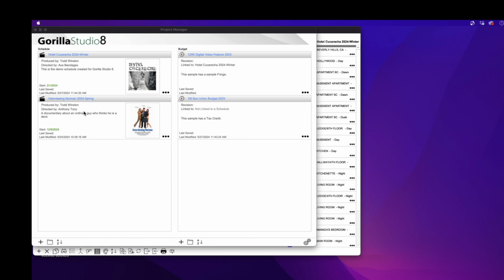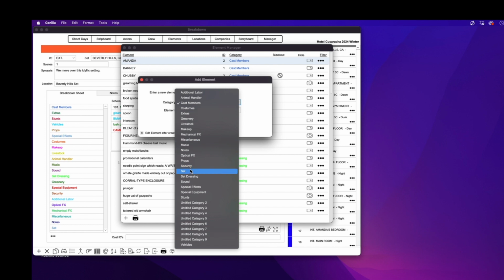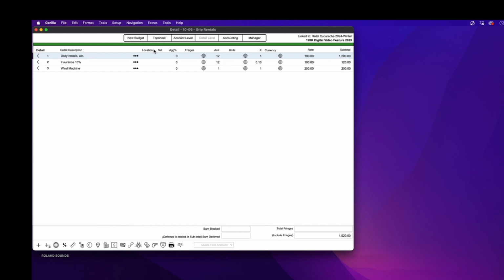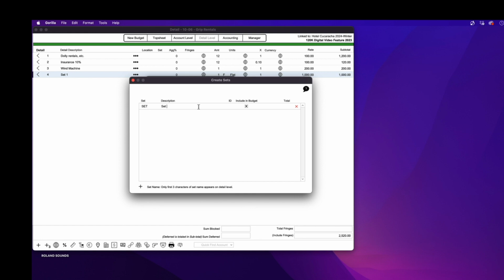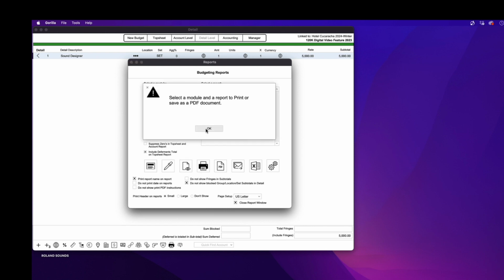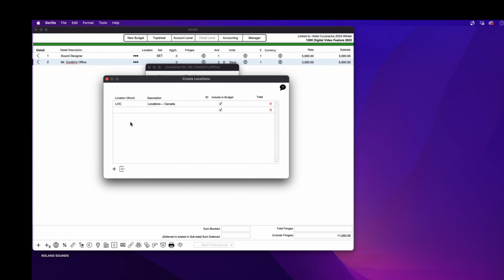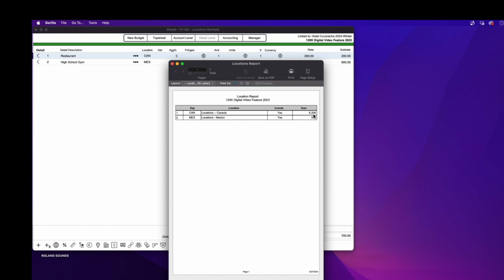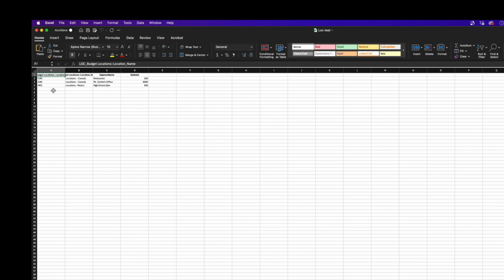Set & Locations in Gorilla Budgeting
Learn how to import Set and Locations from Gorilla Scheduling into Budgeting and how to attach Set and Location flags to detail line items in the budget.